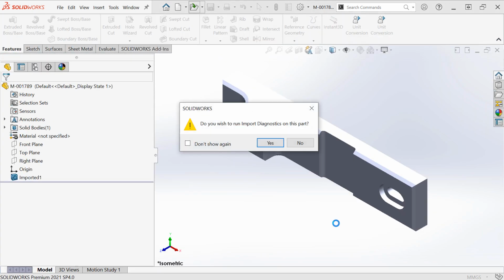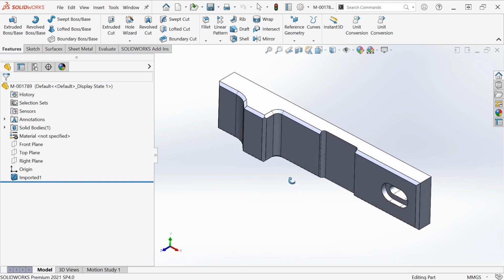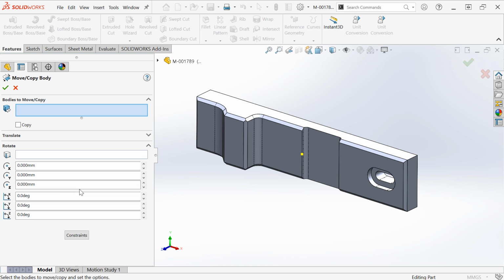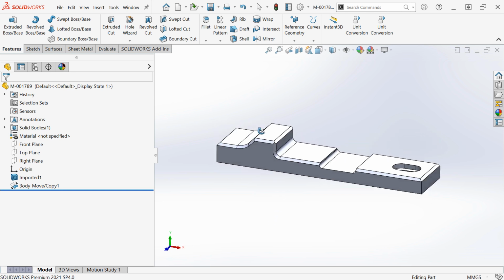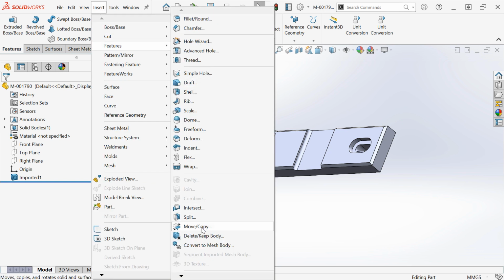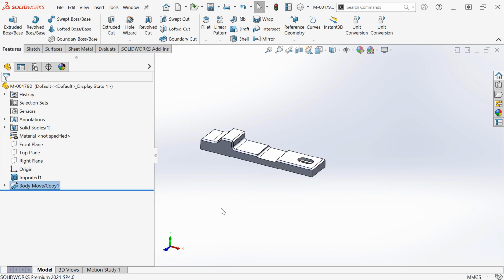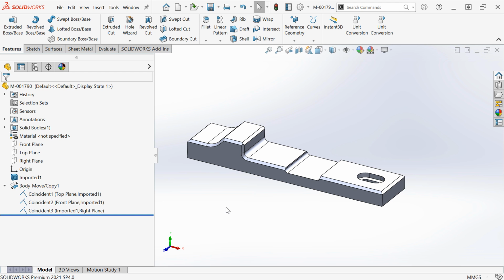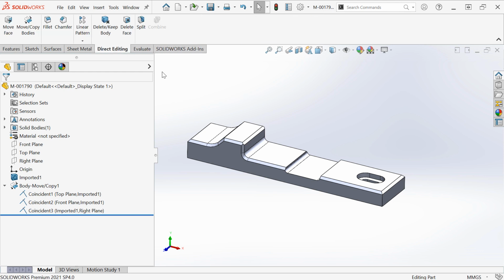SOLIDWORKS: Reorienting Imported Parts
Learn how to reorient imported parts in SOLIDWORKS using the Move/Copy Bodies command. Also useful for orienting a part prior to export.

The Move/Copy body command can accomplish rotation and translation (in separate features), or it can be used to "Mate" a body within a part file by placing constraints between edges and faces to planes and other reference geometry.